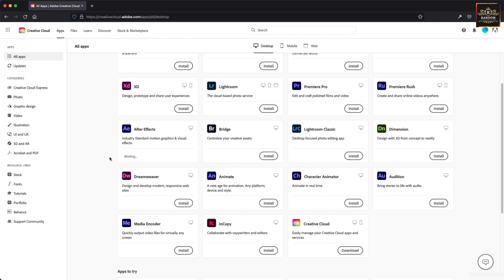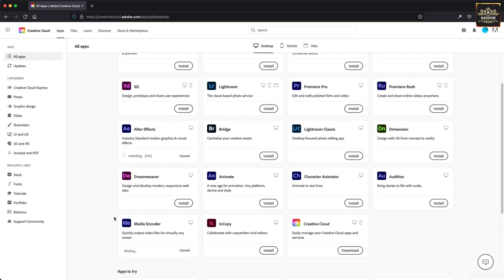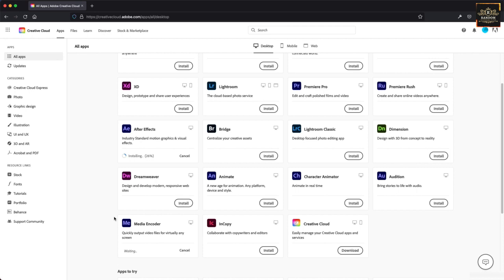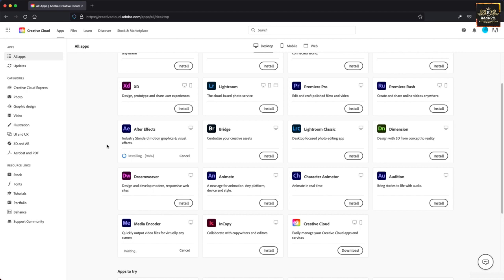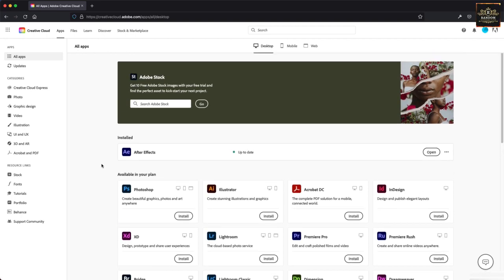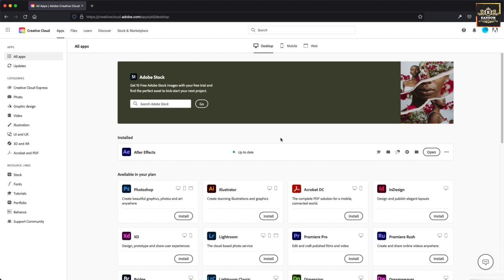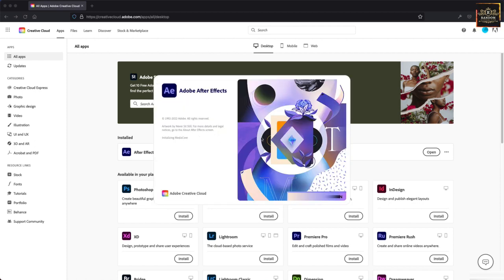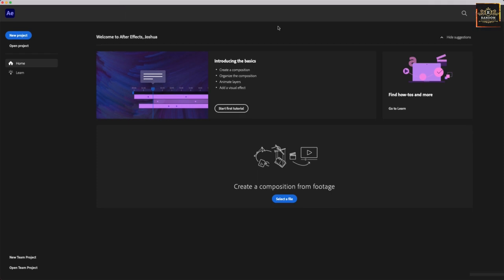How to Install Adobe After Effects 2022 | AfterEffects Ultimate Guide | 013